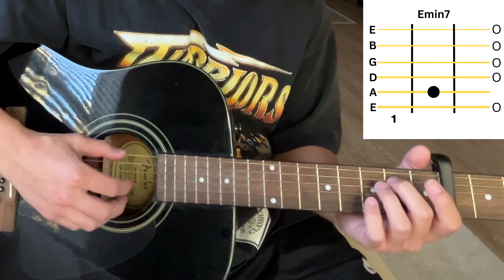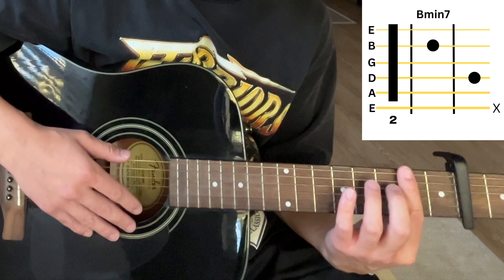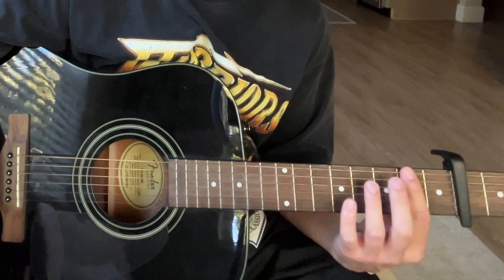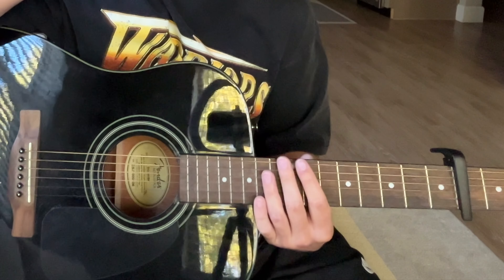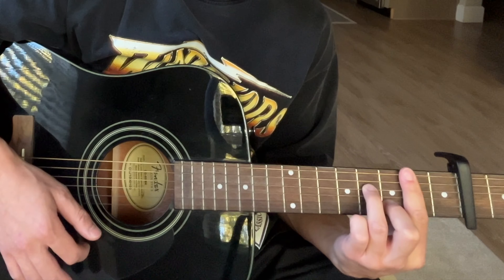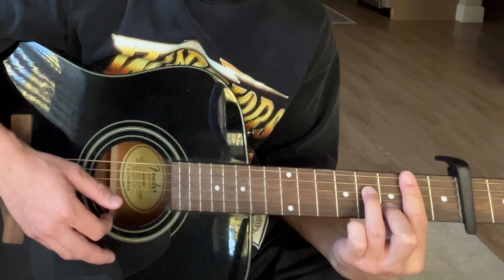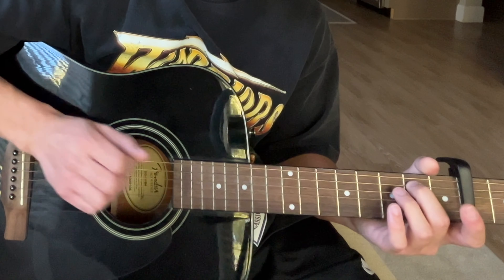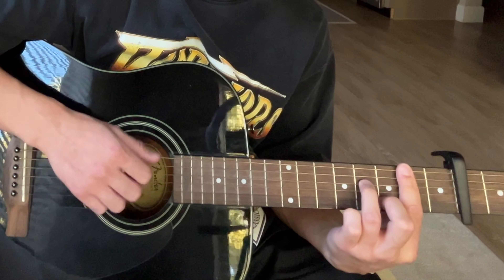How To Play Jupiter - Coldplay | Guitar Tutorial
Learn to play 'Jupiter' by Coldplay in this guitar tutorial. You'll need a capo on the 4th fret and the chords are relative to the capo. The chords you'll need to know are Emin7, Bmin7, and F# min7. Hope this lesson helps!
TIMESTAMPS
0:00 Intro
0:10 Preview/Sample
0:37 Chords You'll Play
1:05 Beginning of Tutorial/Lesson
2:44 Strumming/Plucking Pattern
3:22 Outro